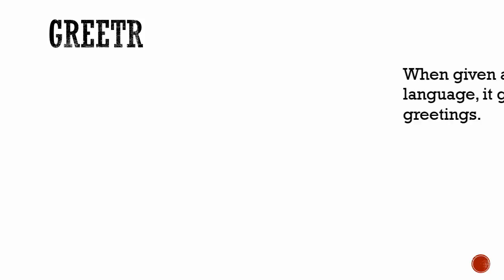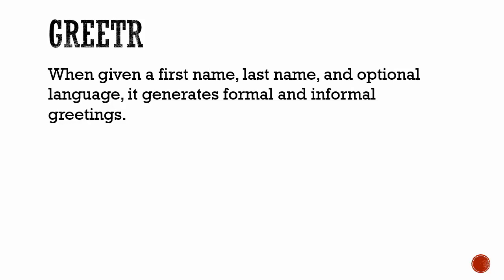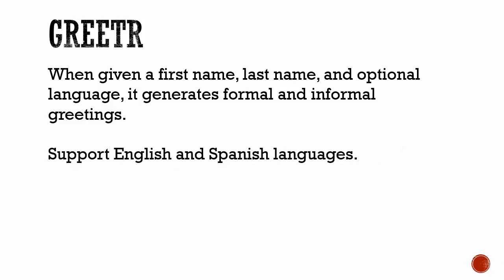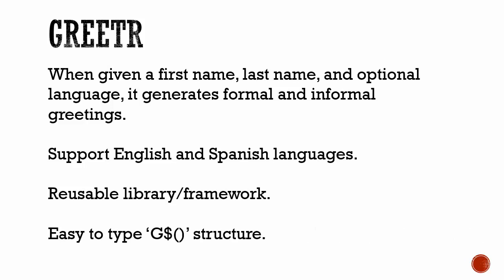Understanding JavaScript (73-77)(2)